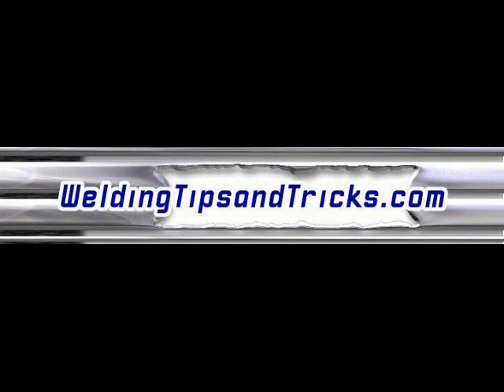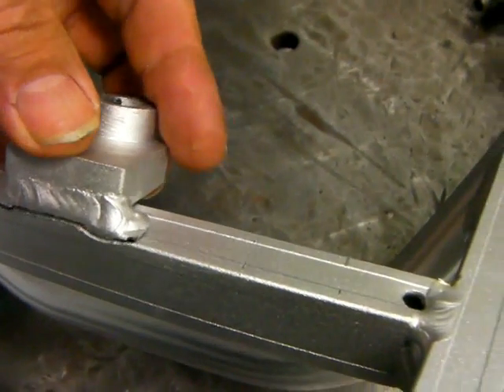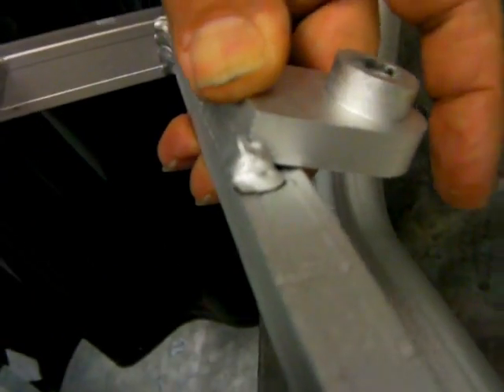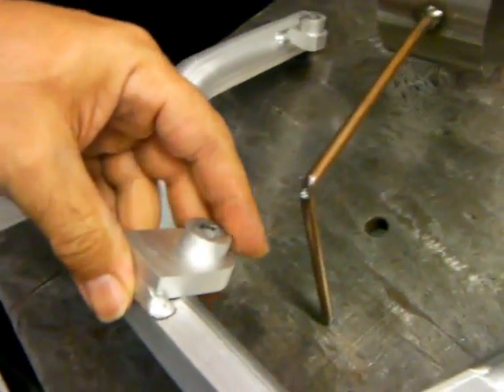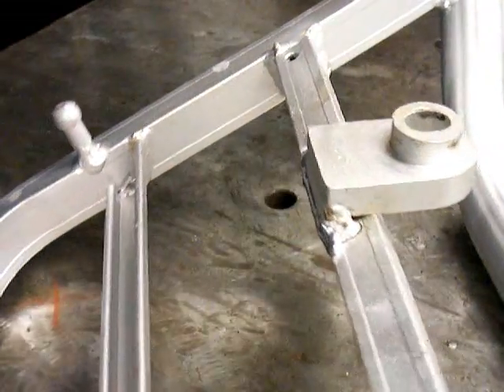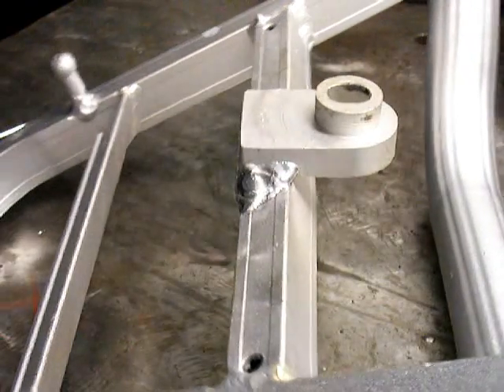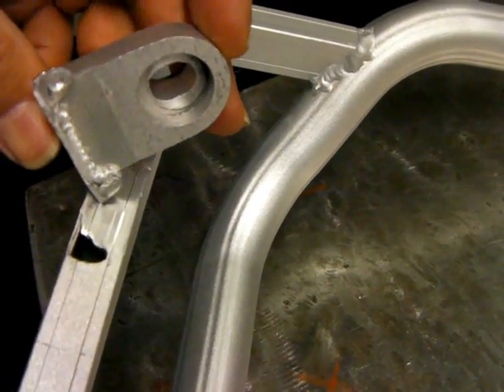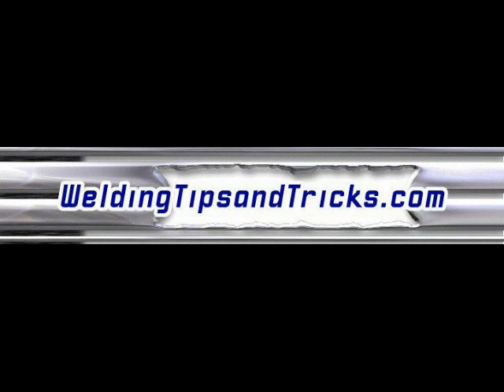Aluminum Tig Weld Repair Tips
Aluminum Weld Repair on a cargo bracket.  Tig Welding Aluminum is more fun when its new material. But sometimes you have to fix something that is broke...and sometimes you have to leave all the old weld on so that you can align the parts back.  A third hand welding tool comes in handy.

how to tig weld aluminum, welding aluminum, aluminum welding, aluminum weld, weld repair, aluminum weld repair, tig welding aluminum tubing, aluminum tig welding, tig welding aluminum